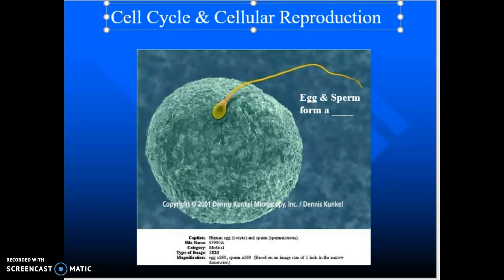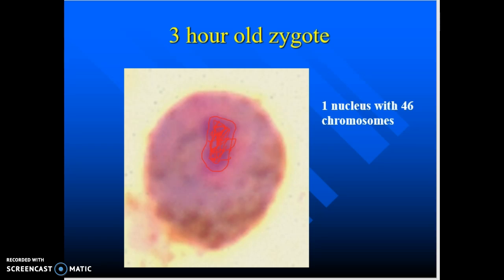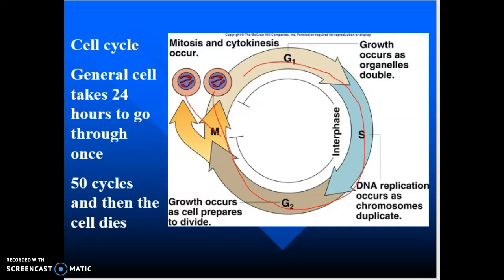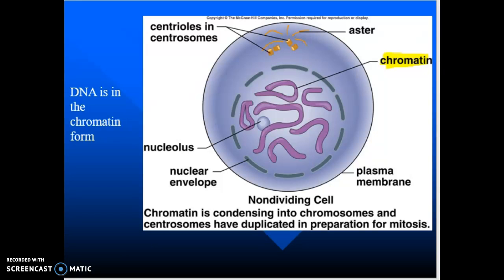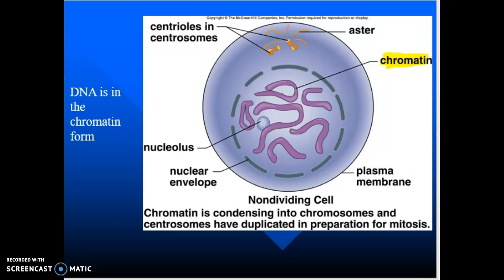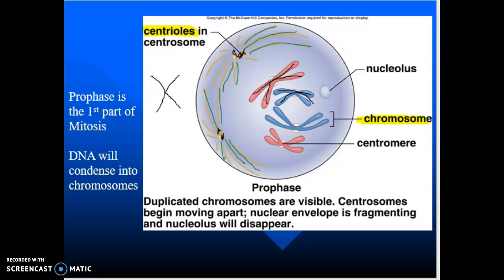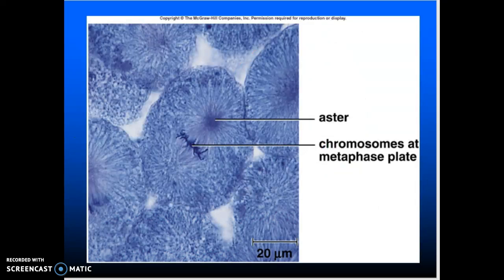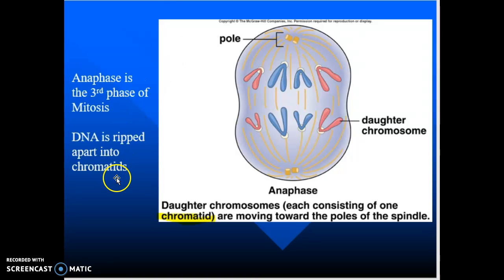Cell Cycle Bio 101